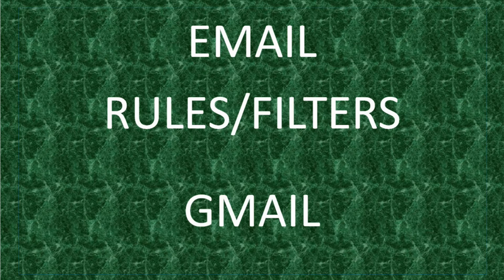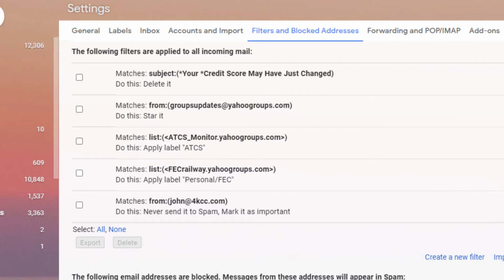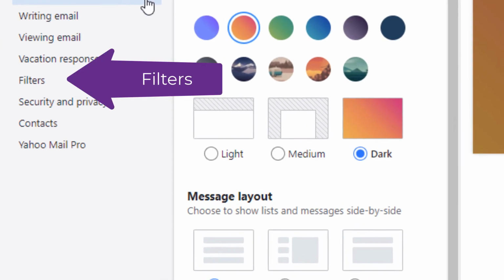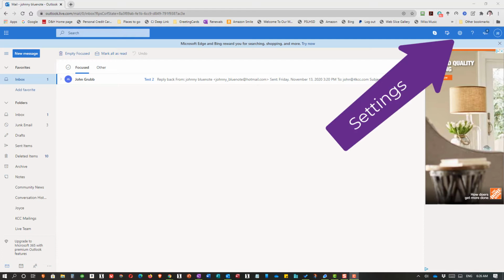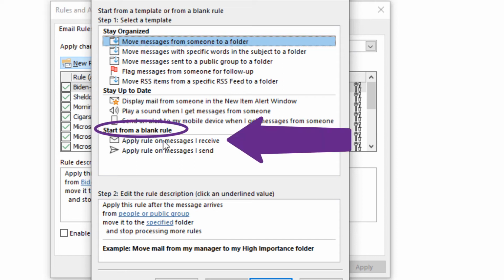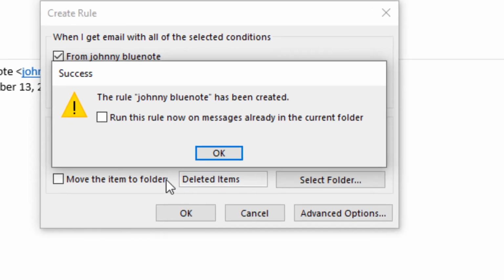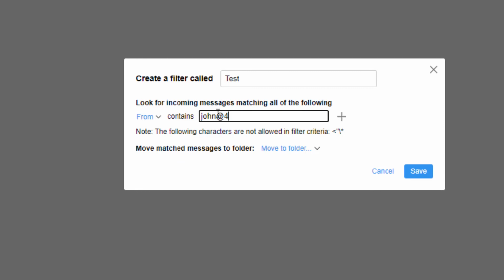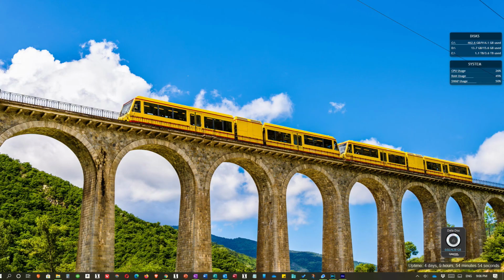How To Use Email Rules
In this video, I'll show you how to create rules, a.k.a. filters, in a variety of email platforms.

What are rules/filters? Basically, they are automation of a certain task. For instance, suppose you are tired of seeing emails that contain the words “Canadian drugs” in the subject line. You could create a rule that will automatically move those kinds of emails into the Deleted folder. You would no longer have to deal with them in the Inbox.

In most email programs, there are two ways to create a rule. One is usually found as a setting while the other method is from an actual email. One method is not better than the other but you should be familiar with both procedures, if available.

I've written a blog post about this and you can find it

In the video, one of the email platforms I show you is Yahoo.

Here's a timeline if you want to skip to a certain email program.  However, if you do watch this entire video, you'll probably learn more than if you just watch one or two sections.
0:00 - Introduction * Please don't skip this section.
0:32 - Gmail Webmail
4:02 - Yahoo Webmail
6:22 - Comcast Webmail
8:25 - Microsoft Webmail
10:37 - Microsoft Outlook Email Client
14:04 - Thunderbird Email Client
16:04 - AOL Webmail
17:21 - iCloud Webmail
18:03 - Mac Mail Email Client
19:03 - Windows 10 Mail App
19:20 - Wrap Up